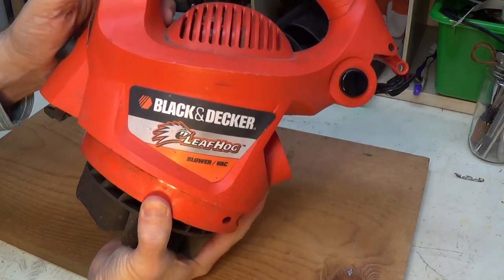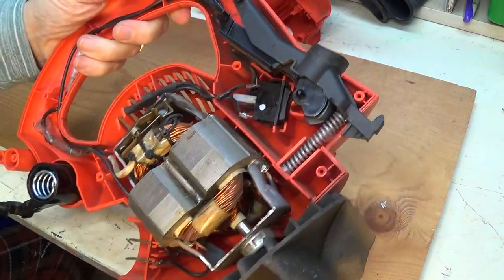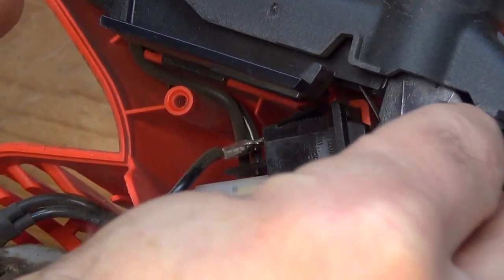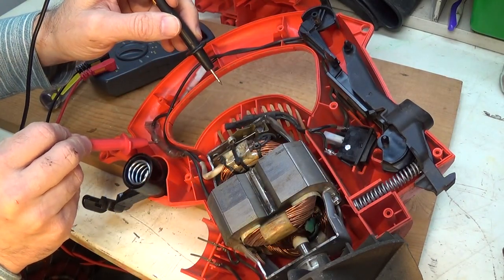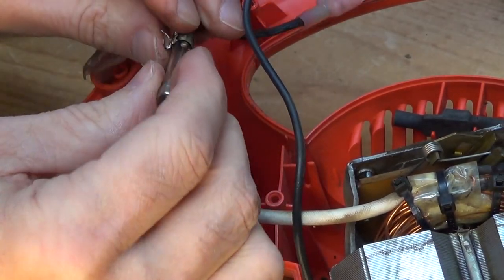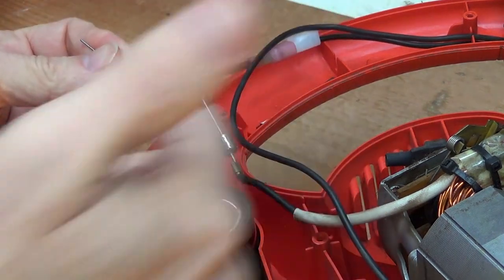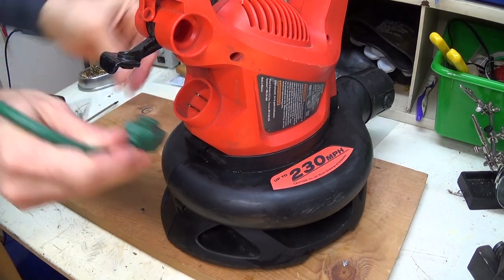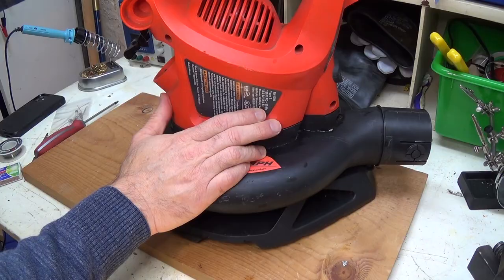How to Repair a Leaf Blower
This video will show you how I diagnosed and repaired my Black & Decker LeafHog leaf blower/vac.  My leaf blower is specifically a Black and Decker BV4000 Type 2 LeavHog.